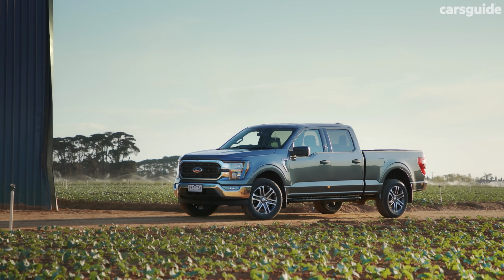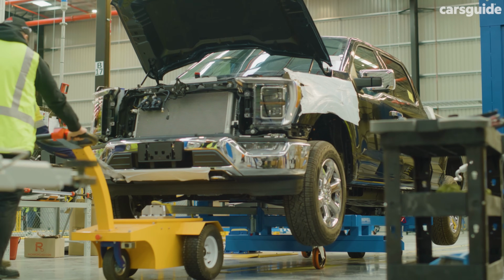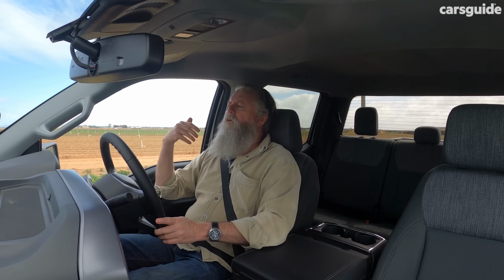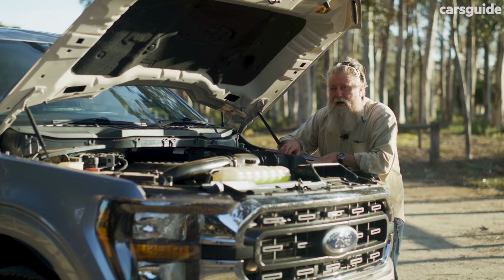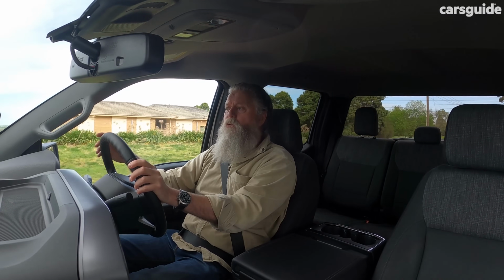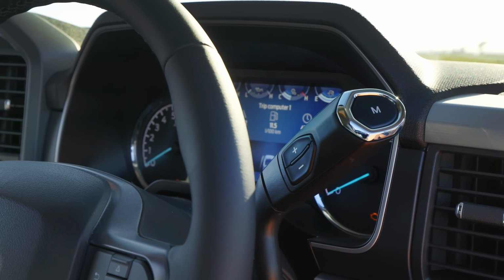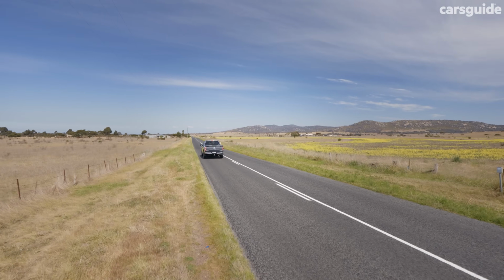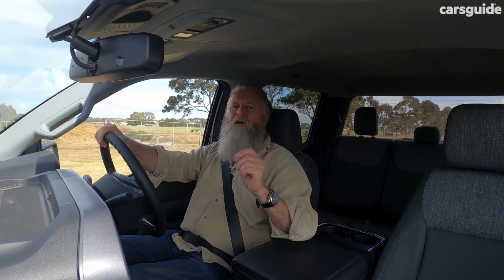2024 Ford F-150 review: Australia's newest Ram 1500 and Chevrolet Silverado rival tested in RHD!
Australian buyers have been asking for it, and now it's finally here in factory-approved right-hand drive. Say hello to the 2024 Ford F-150. That's right; the best-selling Ford Ranger now has a big brother Down Under.

Of course, the F-150 is no stranger to North America, where it too dominates the sales charts, but it hasn't been officially sold in Australia for some time. But that's just changed with a local 'remanufacturing' program that follows in the tyre tracks of Walkinshaw's successful one that's so far delivered the rivalling Ram 1500 and Chevrolet Silverado.

In this expert review, CarsGuide Contributing Journalist David Morley attends the new F-150's national media launch to find out if the big American truck was worth waiting for. And even if it has been, it still has an equally large price tag – not that that's deterred anyone shopping in this segment before.

Timecodes:
00:00 Intro
00:56 Pricing and features
01:49 Design
02:27 Practicality
05:03 Under the bonnet
05:41 Driving
08:58 Efficiency
09:51 Safety
10:19 Ownership
10:37 Verdict